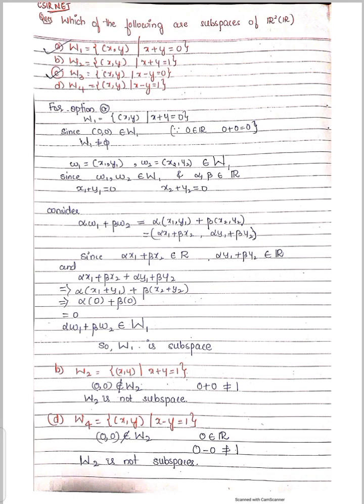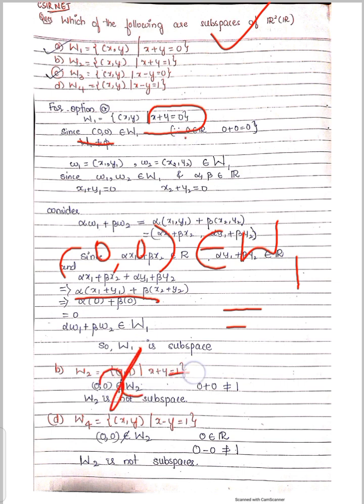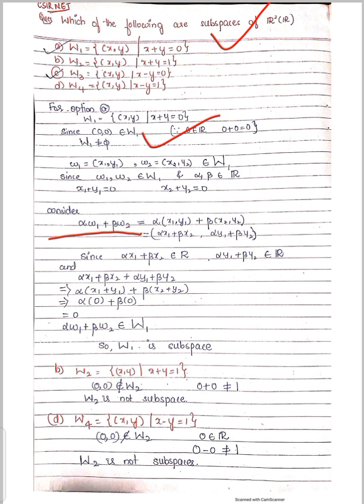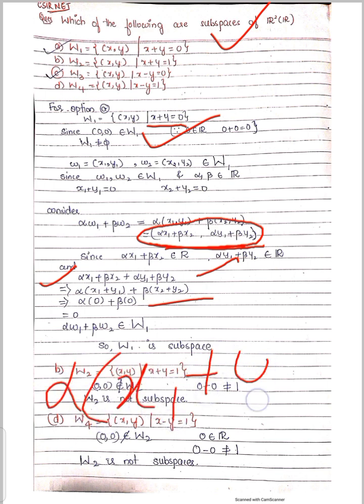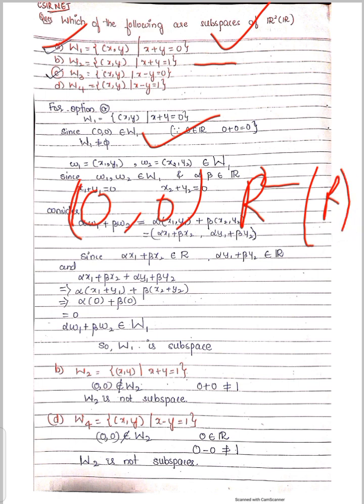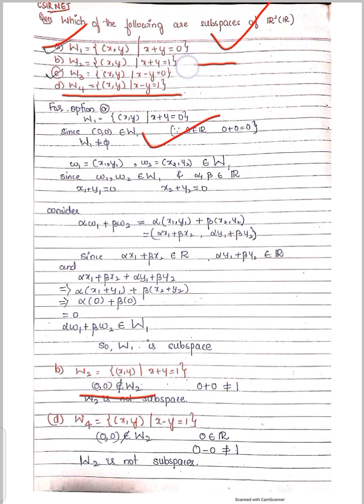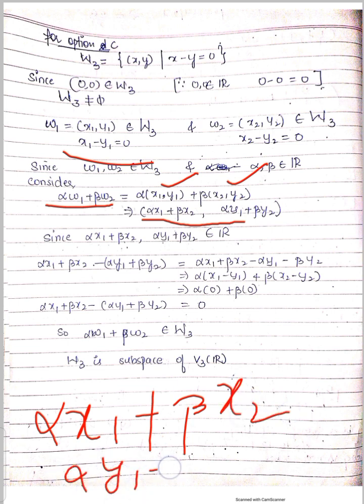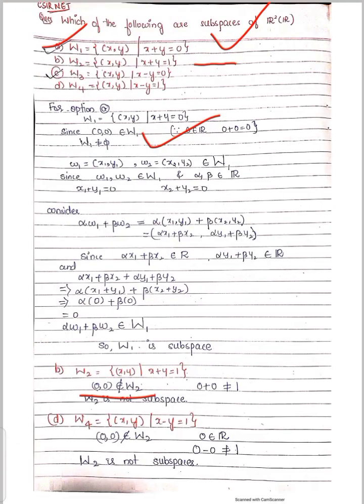Subspace|CSIR NET| KSET Mathematical Sciences (linear algebra)